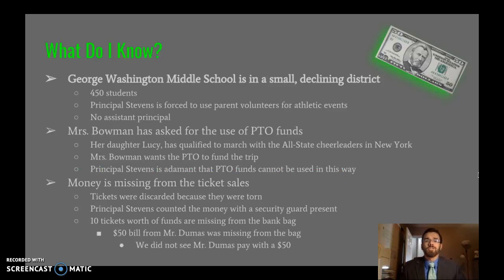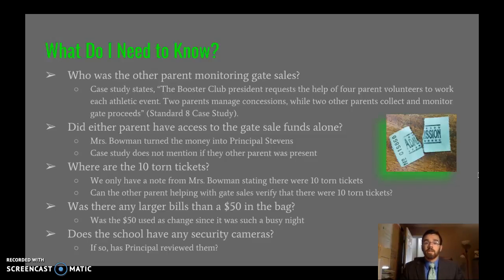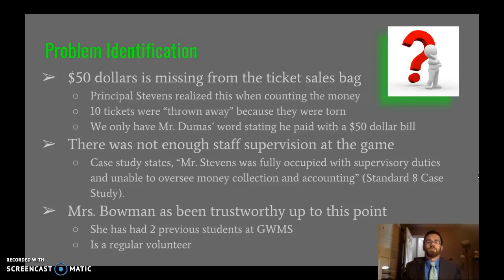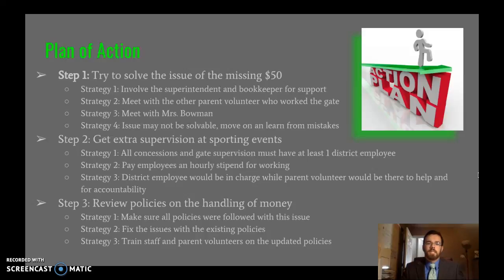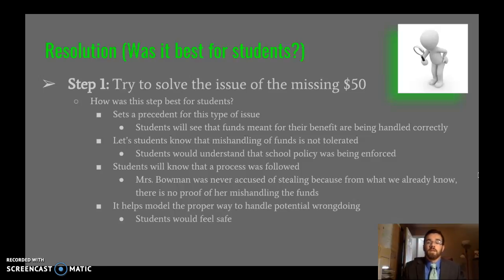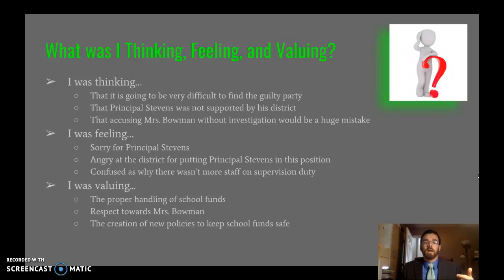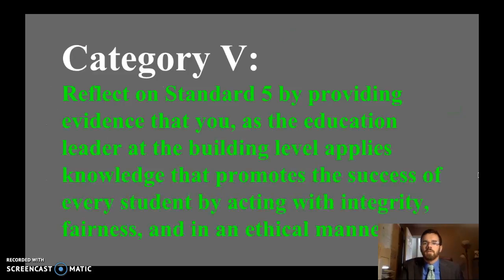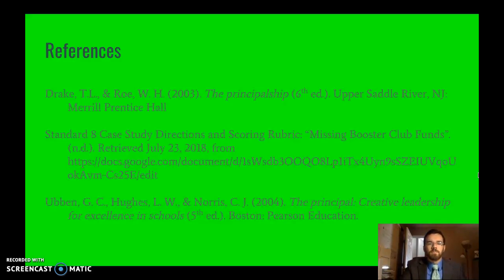Module 16: Case Study - Missing Booster Club Funds